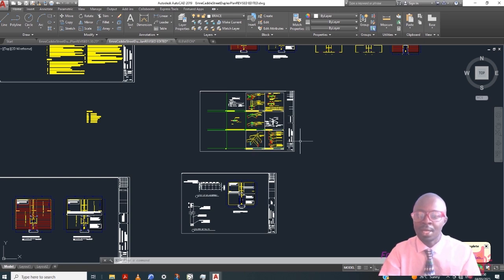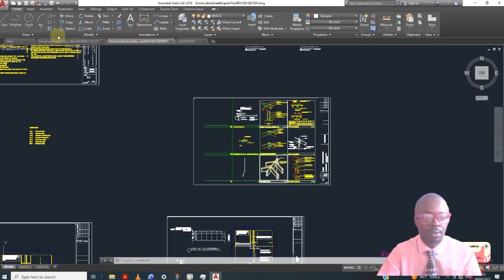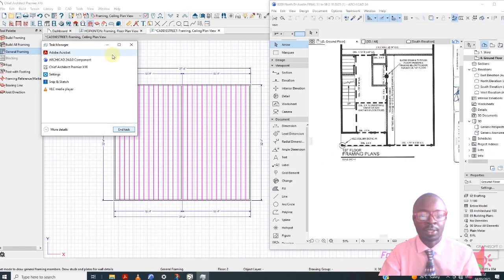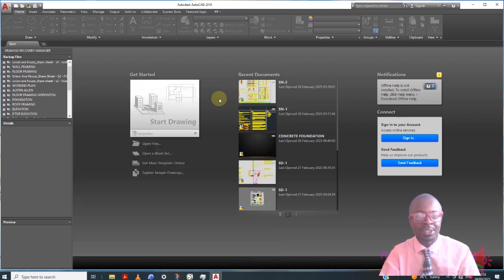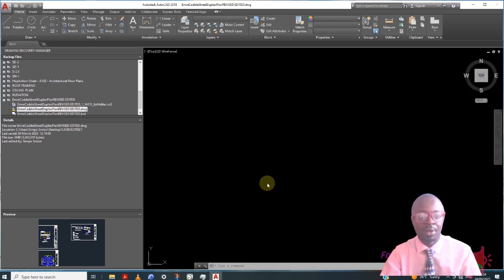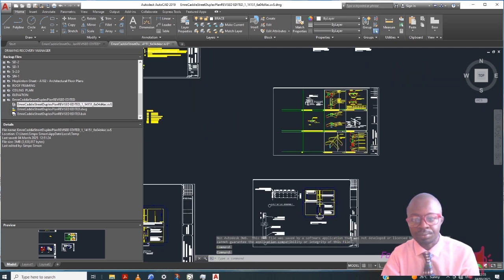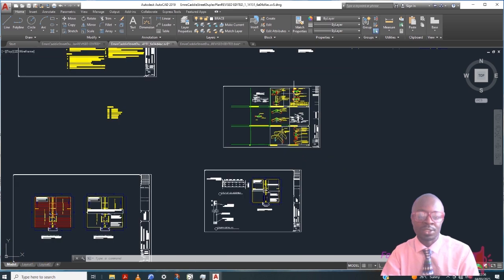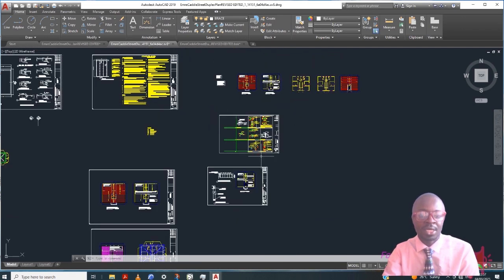How to recover lost work due to a crash or unexpected shutdown in Autocad